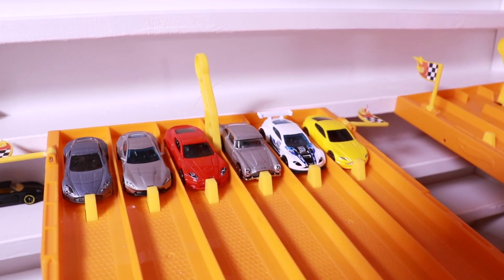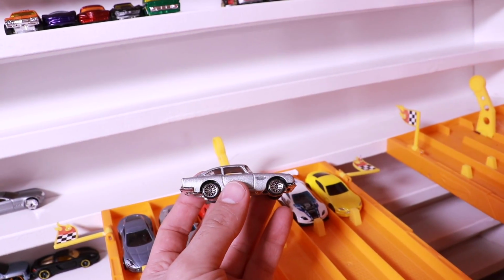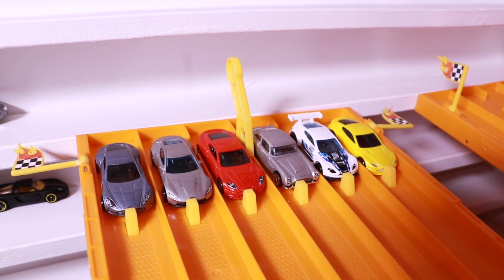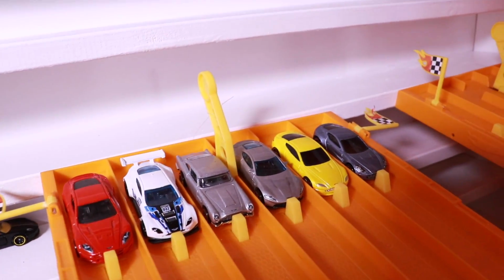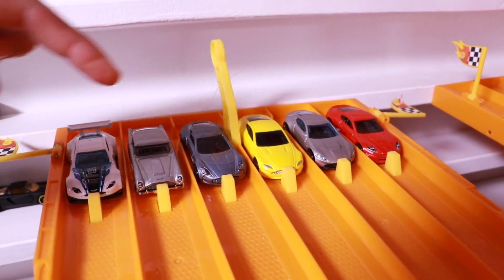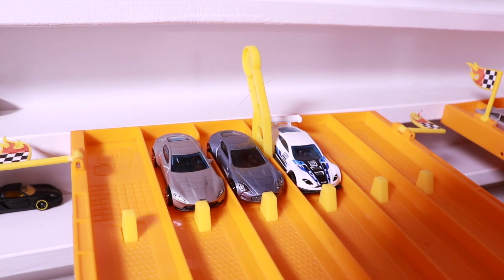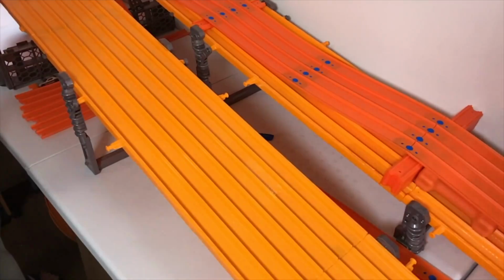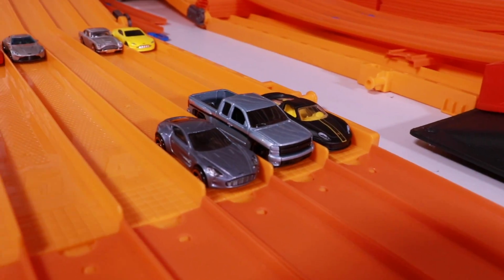RACE: ASTON MARTIN Series 10, Race 3 - Hot Wheels